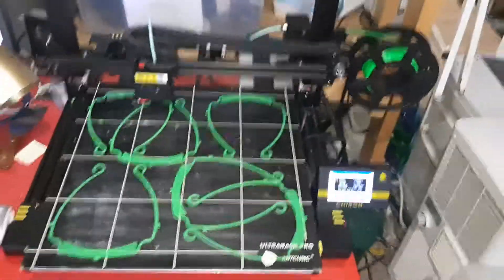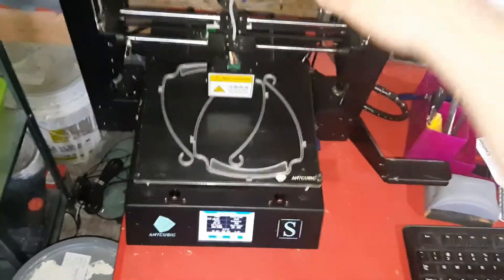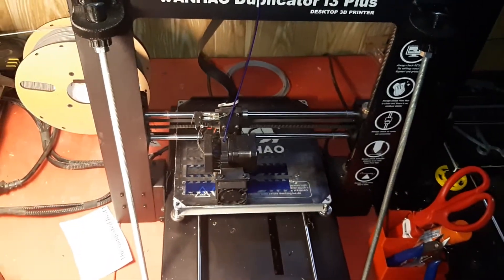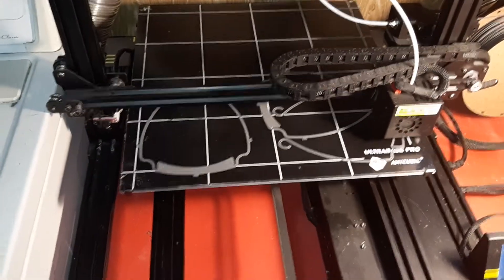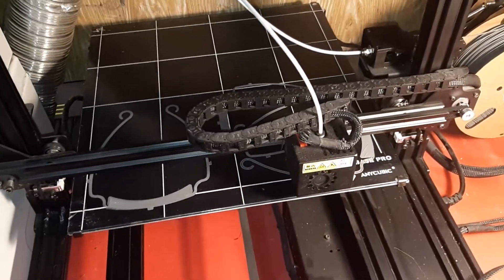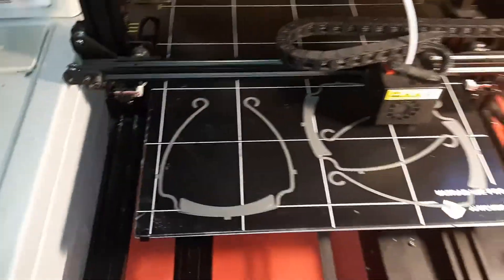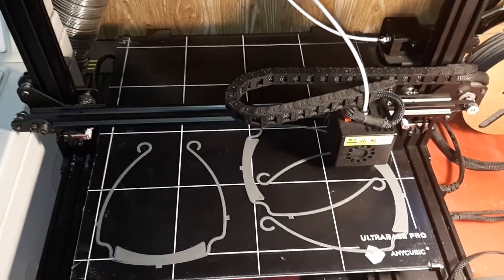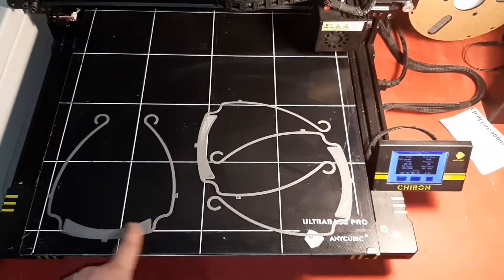A look inside my printing room.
I did this quick video using my cellphone showing my printing room.